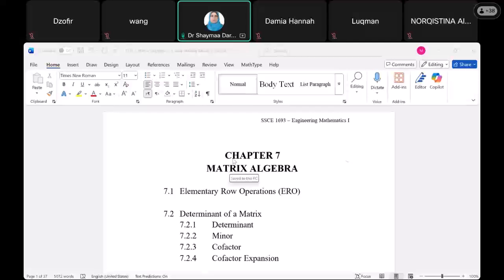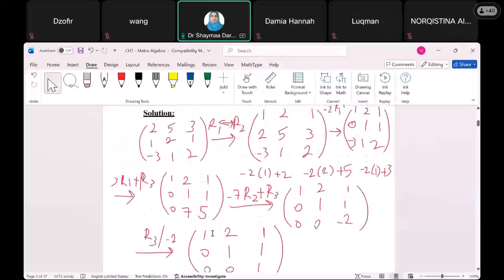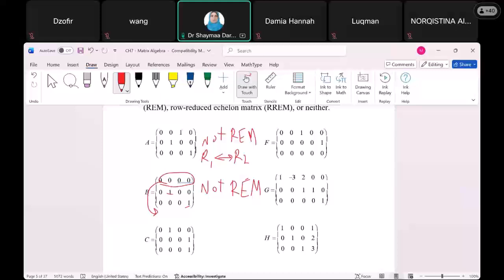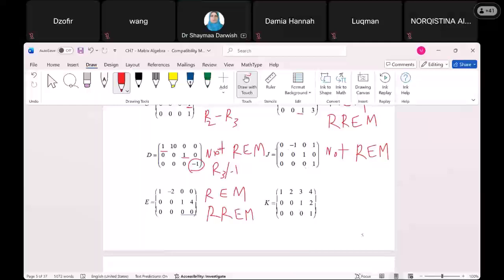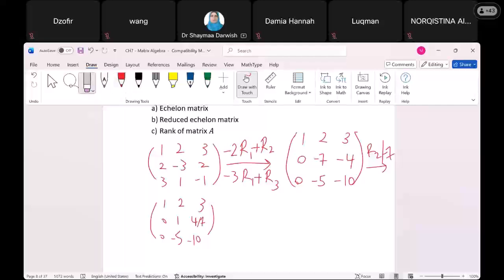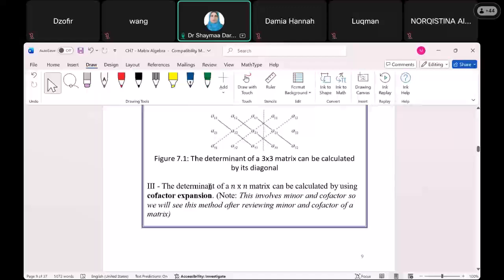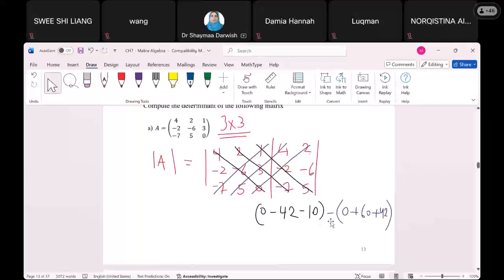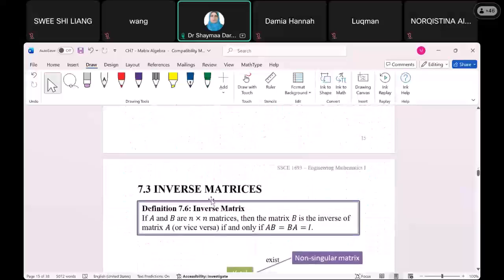Engineering Math 1: CH7- Matrices and Determinant_Class 1